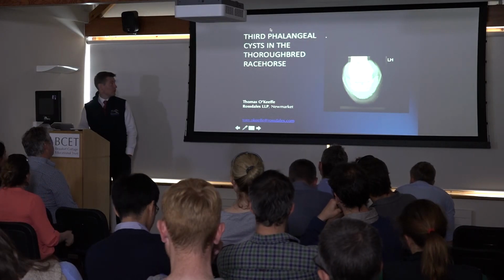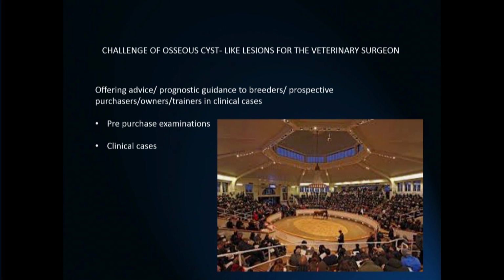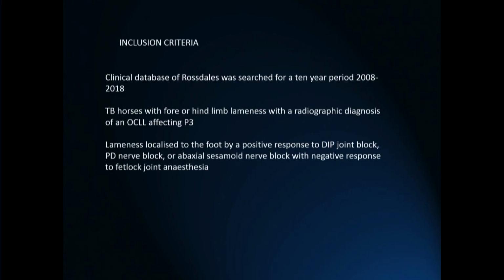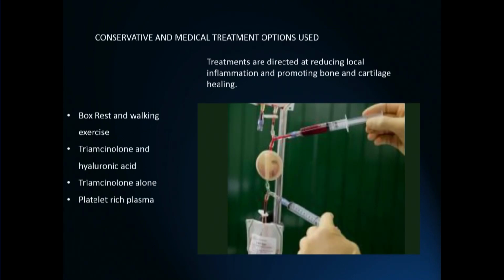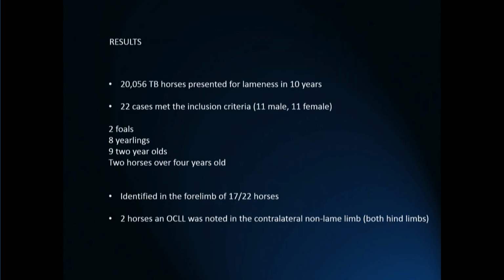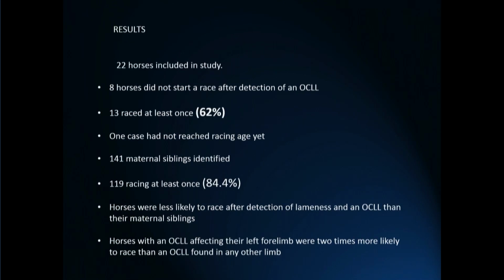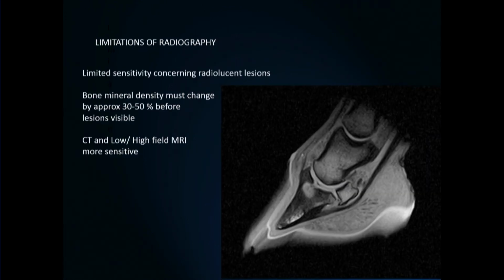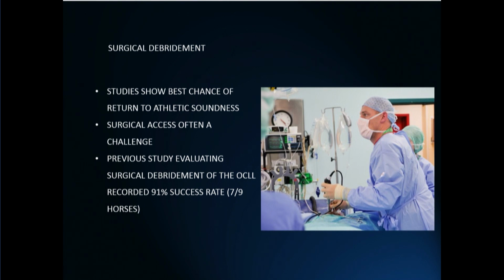Third phalangeal cysts in the Thoroughbred Racehorse - Tom O'Keeffe